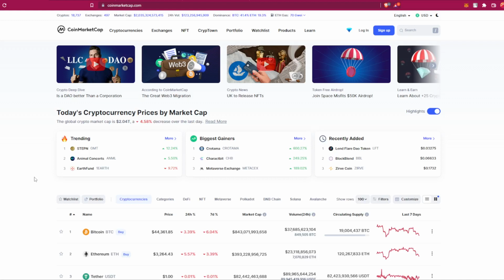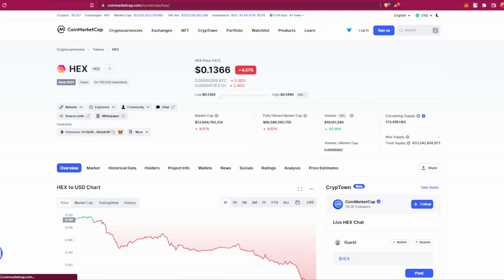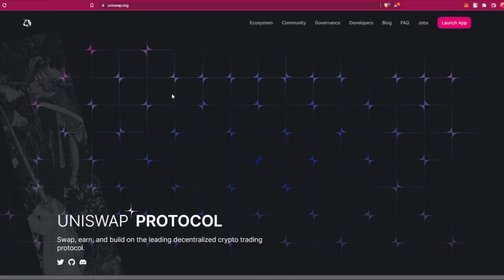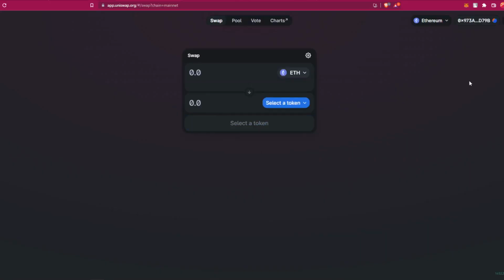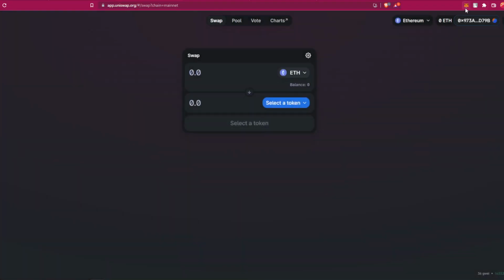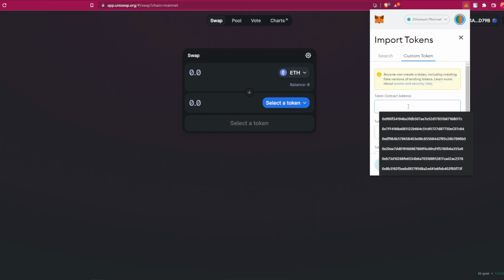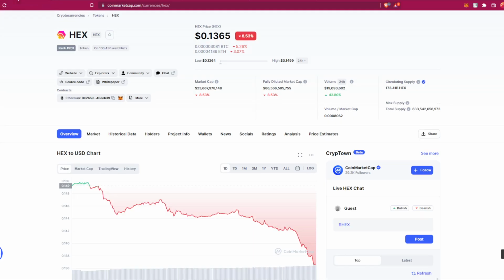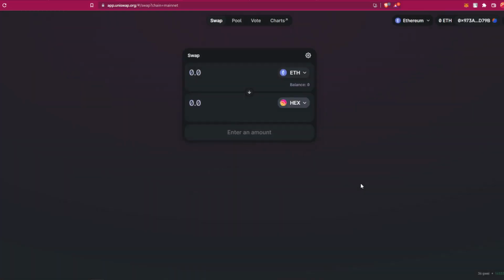How To Buy HEX TOKEN EASIEST WAY 2022! (Uniswap Tutorial)